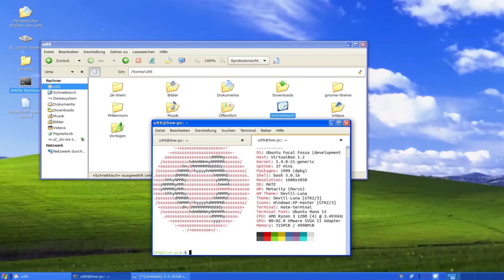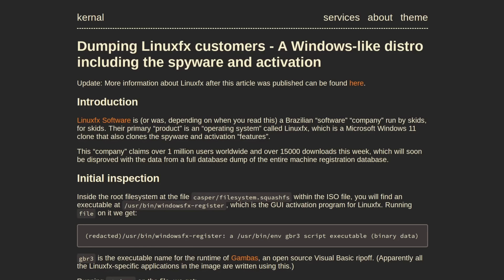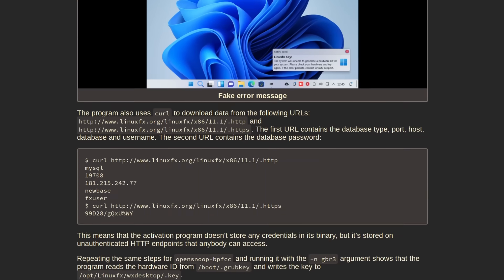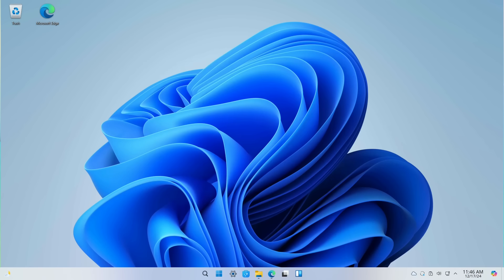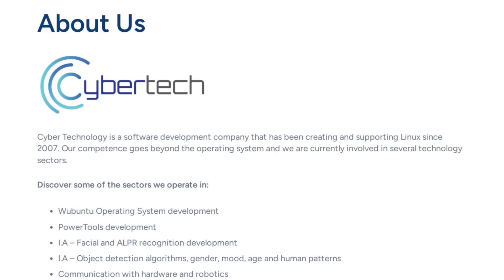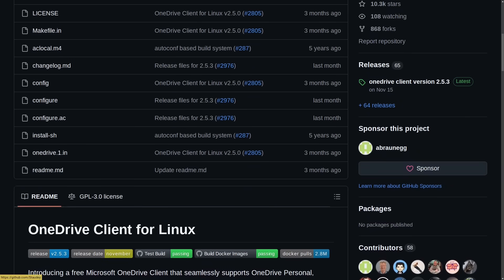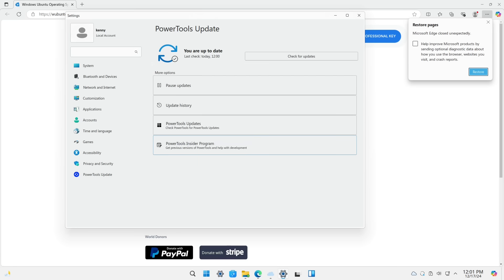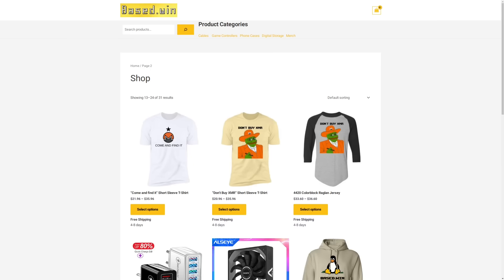Wubuntu - An Illegal Windows Like Distro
In this video I do a distro review of Wubuntu, a Windows-like distro that was rebranded from LinuxFX and is likely breaking multiple copyright trademarks from both Microsoft and Canonical.

Monero
45F2bNHVcRzXVBsvZ5giyvKGAgm6LFhMsjUUVPTEtdgJJ5SNyxzSNUmFSBR5qCCWLpjiUjYMkmZoX9b3cChNjvxR7kvh436 Bitcoin
bc1qyj5p6hzqkautq4d3zgzwfllm7xv9wjeqkv857z

Ethereum
0x35B505EB5b717D11c28D163fb1412C3344c7684d

Litecoin
LQviuYVbvJs1jCSiEDwWAarycA4xsqJo7D

DOGE
D7MPGcUT4sXkGroGbs4QVQGyXqXd6QfmXF